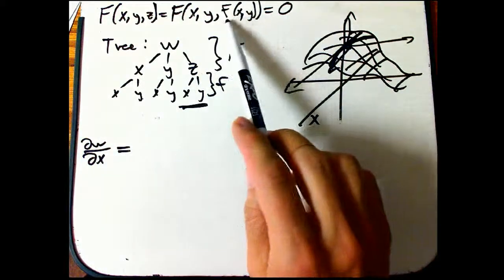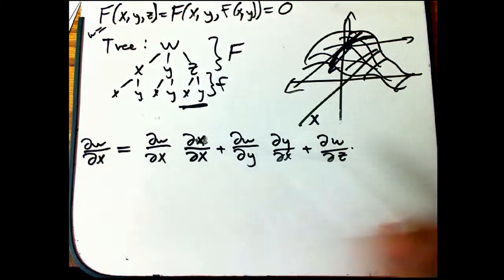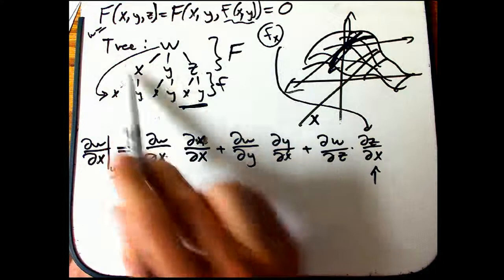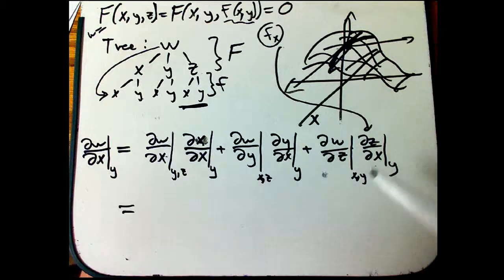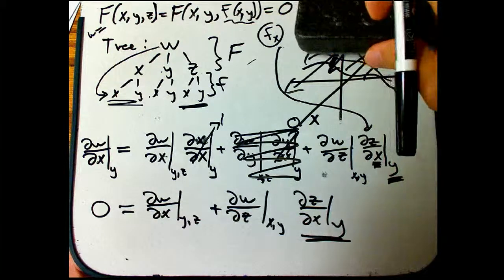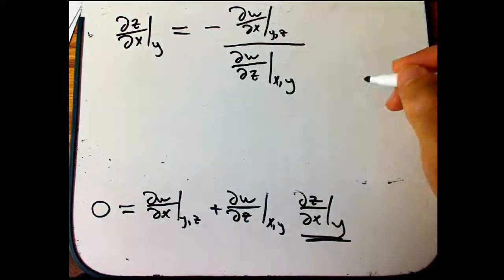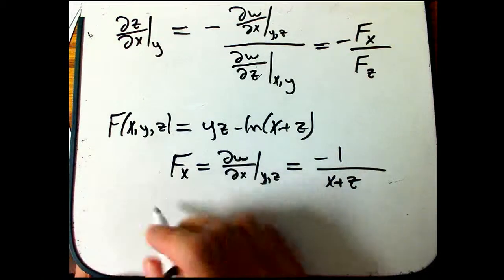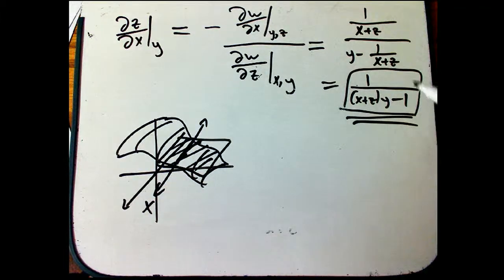Implicit Differentation in Multivariable Calculus (Part 3)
Third and last part, deriving the formula for the multivariable case and doing the particular example.